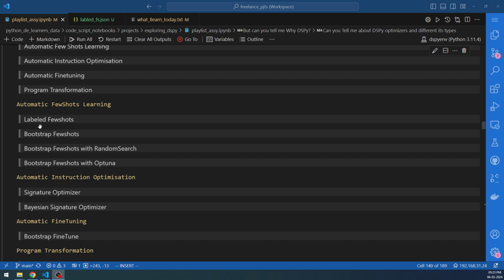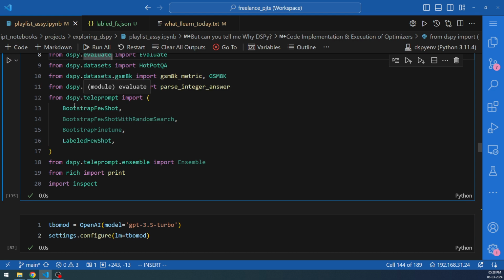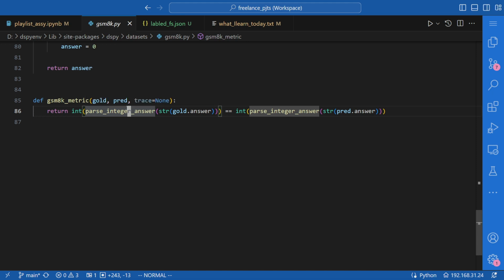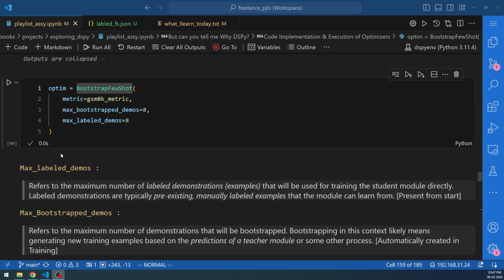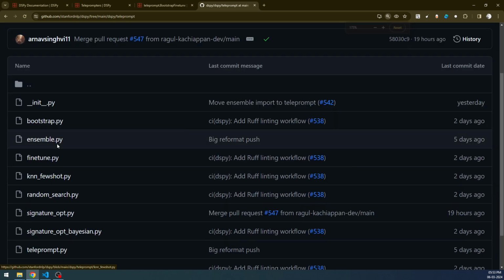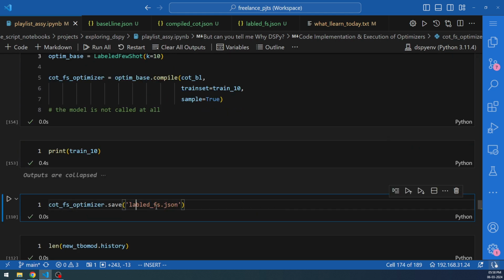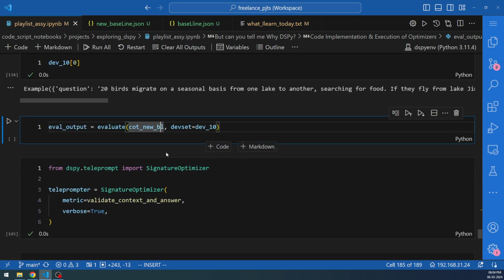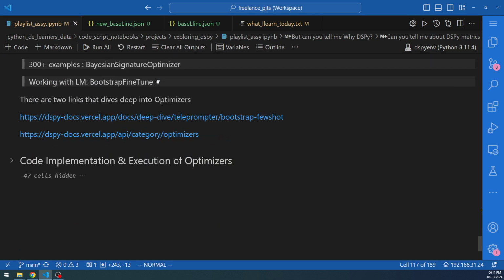Can You Tell Me About DSPy Optimizers: How Module Signatures & Prompts Are Modified by Optimizers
There are 4 major types of Optimizers

-Automatic Few Shots Learning
-Automatic Instruction Optimisation
-Automatic Finetuning
-Program Transformation

Automatic FewShots Learning
- Labeled Fewshots
- Bootstrap Fewshots
- Bootstrap Fewshots with RandomSearch
- Bootstrap Fewshots with Optuna

Automatic Instruction Optimisation
- Signature Optimizer
- Bayesian Signature Optimizer
Automatic FineTuning
- Bootstrap FineTune
Program Transformation
- KNNFew Shot
- Ensemble

Chapter Navigation:
0:00 Intro & Types of Optimizers
1:10 What FewShots Optimizers Do
1:50 What Signatures Optimizers Do
2:22 What Bootstrap FineTune Do
3:15 Why Called Teleprompter
4:00 A Look at Documentation
5:15 How We will Look at Optimizers
5:45 Class Imports
7:10 Datasets Import & Reviewing Examples
8:30 Implementing CoT class
9:30 Introducing DSPy Program
11:00 Inspecting Metrics Code
12:40 Evaluation of CoT program
14:10 Inspecting At Model Call History
15:50 BootstrapFewshot Optimizer Intro
17:10 Reviewing the baseline CoT config
18:50 Inspecting History After Compilation
19:50 What is happening in Optimisation
21:00 Reviewing Optimizers Code
23:00 Reviewing Compiled Program Config
24:10 Why Create New LangModel Object
25:50 Labeled Fewshot Intro
26:20 Compiling LabeledFewshot Optimizer
27:50 Updating Number of Labels in Optimizers
29:25 What if Optimisation Fails to Improve
30:20 Inspection History
31:30 Setup for Signature Optimizers
33:50 Creating Signature Optimizers
35:00 How Signatures are Updated
36:50 Recap of Optimizers
38:00 Overview of DSPy Notebook
39:30 Outro